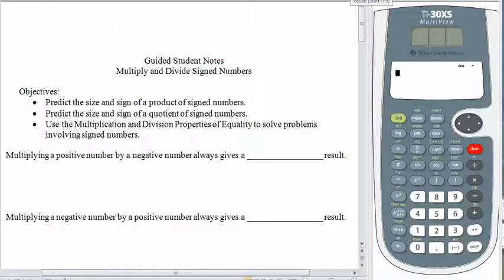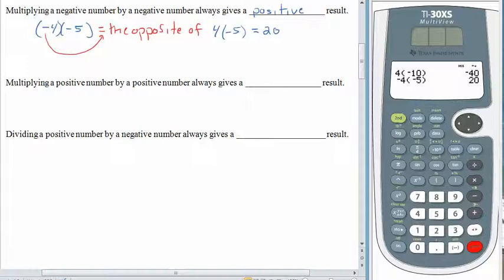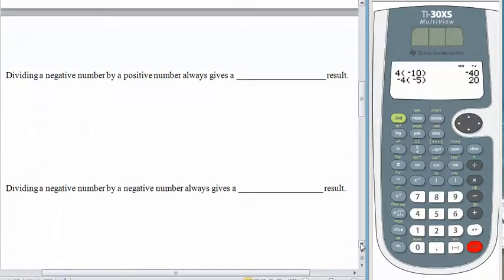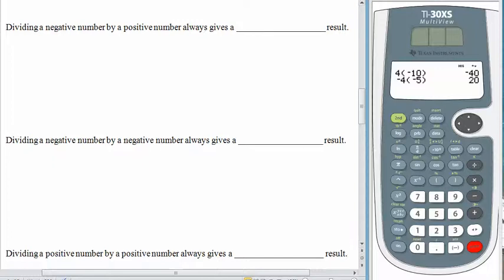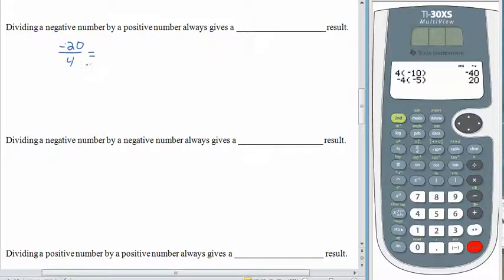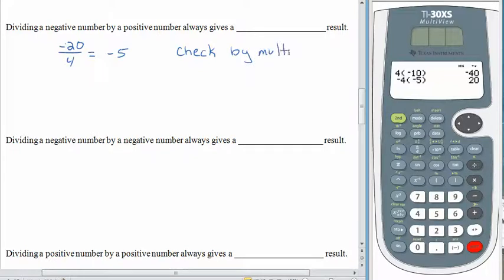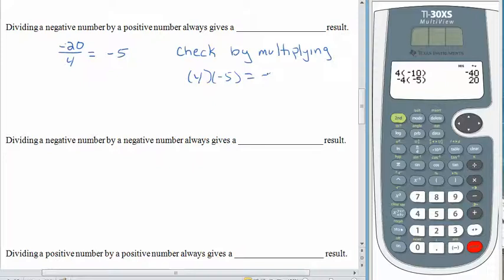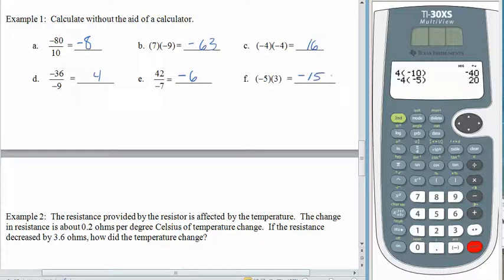Multiply and Divide Signed Numbers - MTH 114